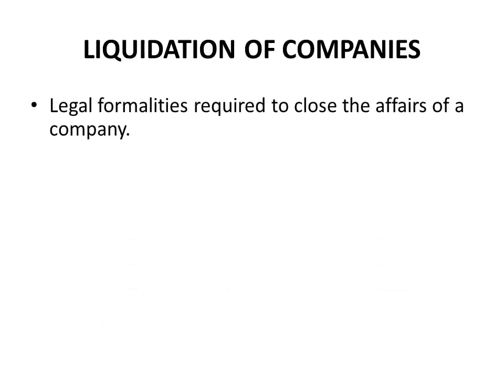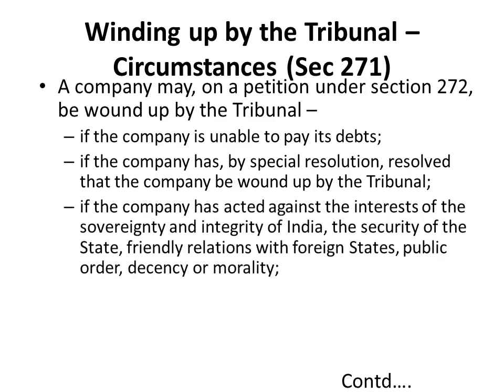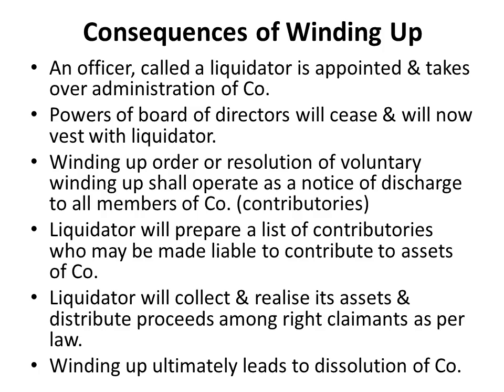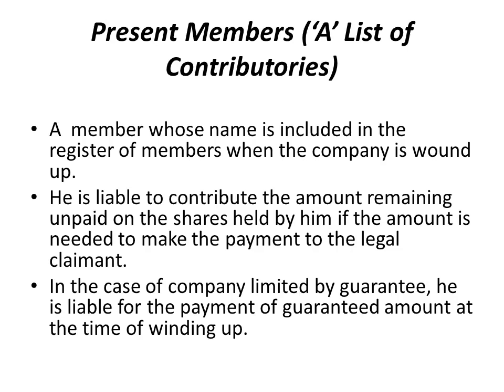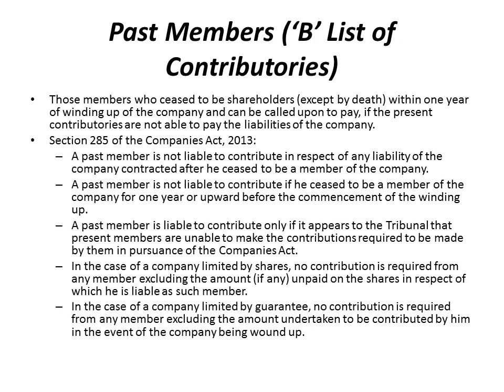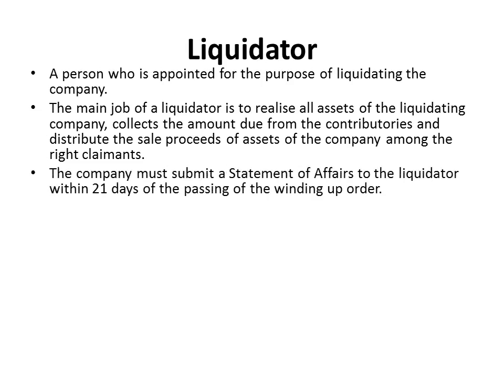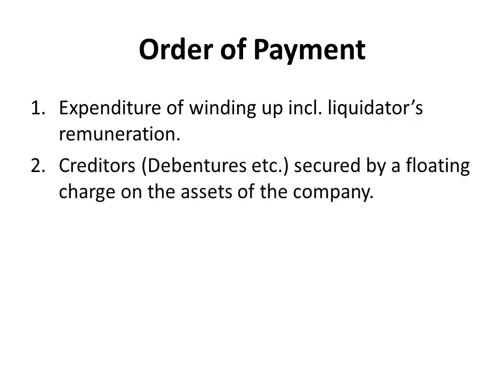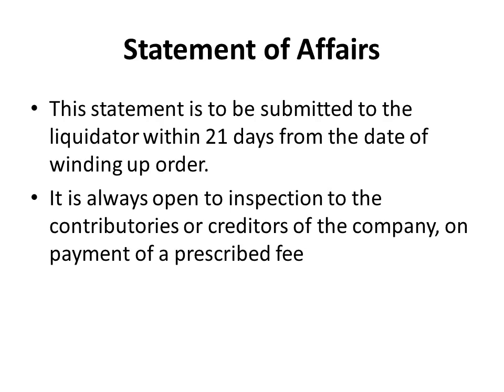LIQUIDATION OF COMPANIES PART1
This video is meant to make aware the Commerce UG & PG students about basics of liquidation of companies